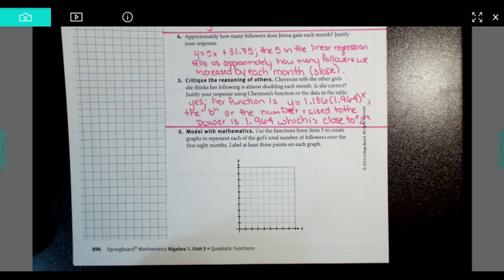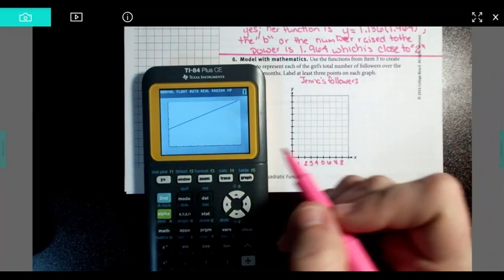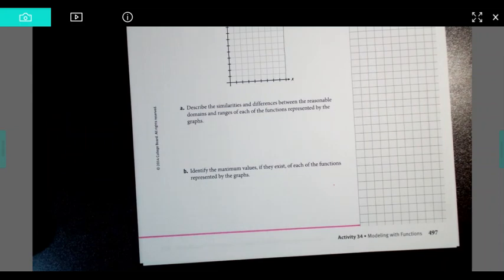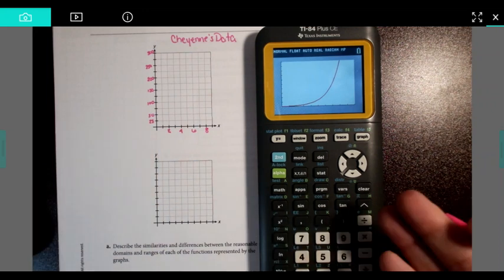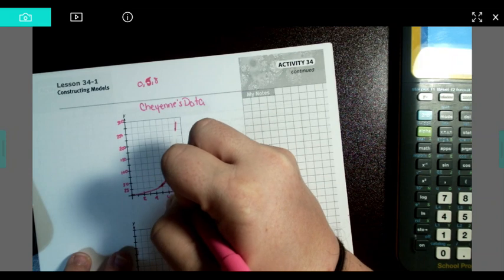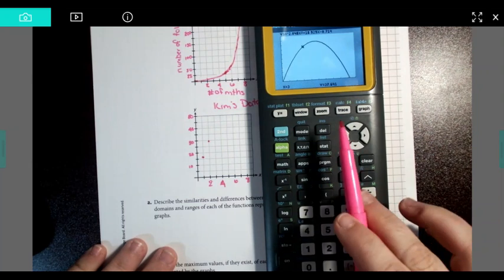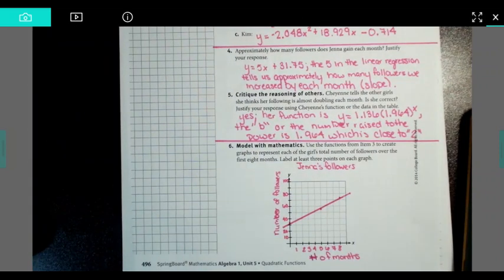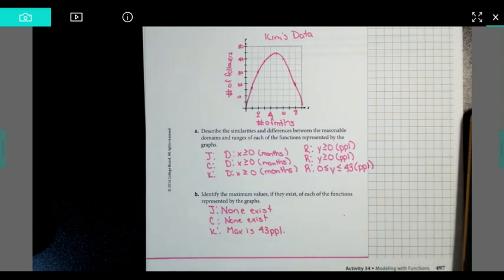Alg I Lesson 34-1, Question 6